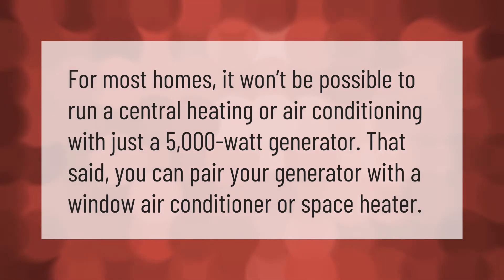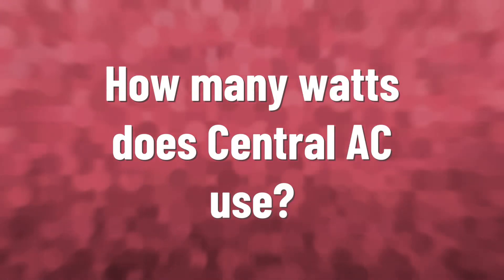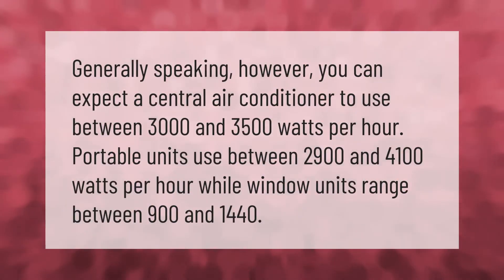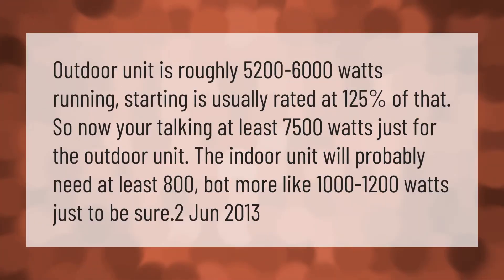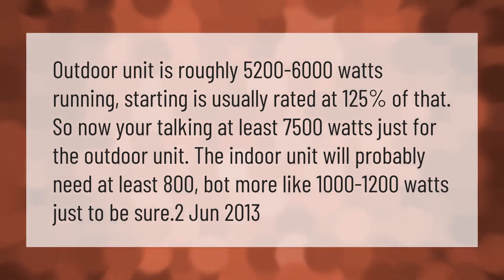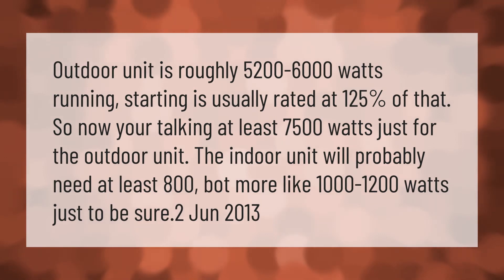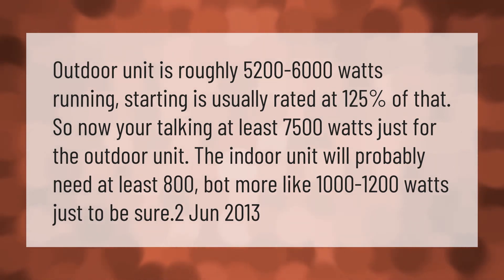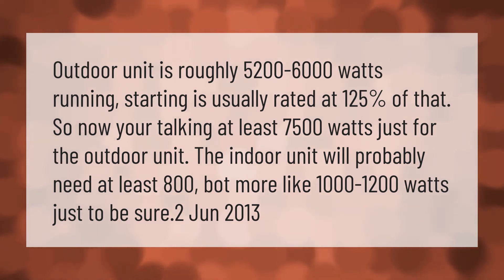Will a 5000 watt generator run central air?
00:00 - Will a 5000 watt generator run central air?
00:32 - How many watts does Central AC use?
01:02 - How many watts does a 2.5 ton air conditioner use?

Laura S. Harris (2021, February 16.) Will a 5000 watt generator run central air?
    AskAbout.video/articles/Will-a-5000-watt-generator-run-central-air-222059